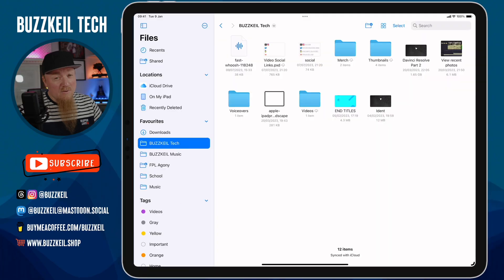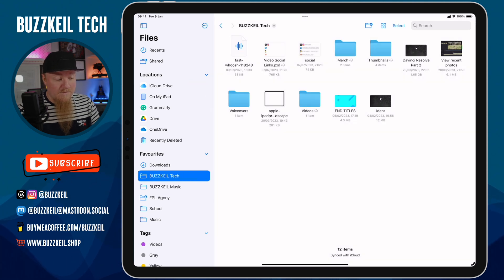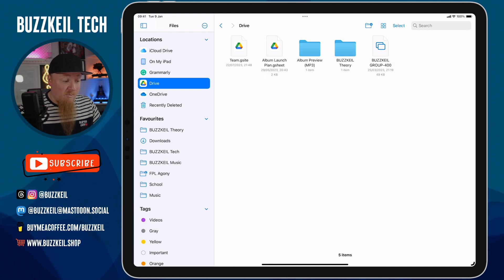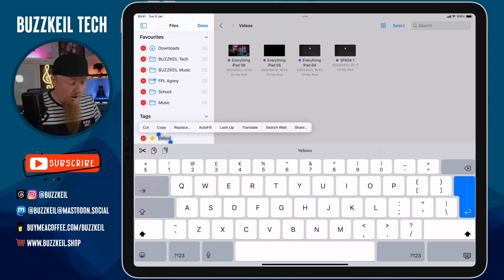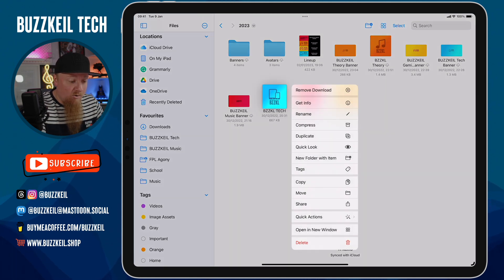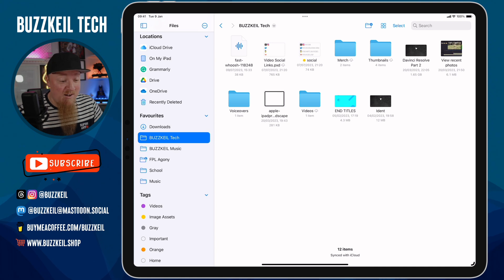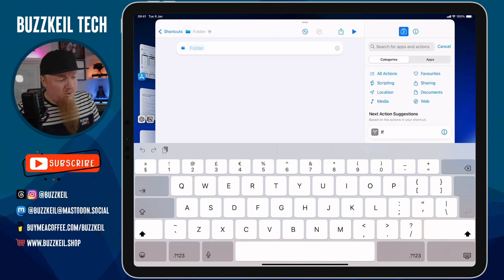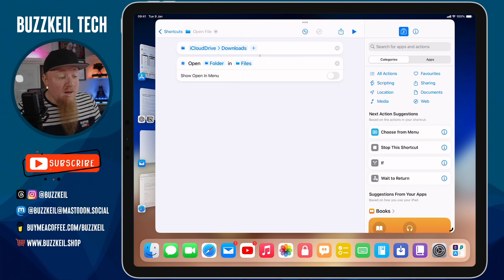5 Ways to make the Files App USEFUL | iPad Tips and Tricks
In this iPad Tips and Tricks video, we’ll walk you through essential tips and tricks to supercharge your productivity and organization using the Files app.

🔹 Discover how to seamlessly integrate other cloud services, like Dropbox and Google Drive, to access all your files in one place.
🔹 Learn the power of folder shortcuts, enabling quick access to your most frequently used folders with just a tap.
🔹 Unleash the potential of file tagging, making it a breeze to find and categorize your documents effortlessly.
🔹 Dive into the column view, an efficient way to navigate and manage your files and folders like a pro.
🔹 We’ll also show you how to create personalized homescreen shortcuts for rapid access to your frequently accessed files.

Don’t miss out on these expert tips that will transform your iPad into a productivity powerhouse! 🚀

If you have any questions or other topics you’d like us to cover, drop them in the comments below. Happy organizing! 🎉✨

⏳ Timestamps
0:00 Intro
0:24 Add Other Cloud Services to Files
2:08 Add Folders to the Sidebar
3:00 Use Tags for File Types
5:56 Use Column View!
6:58 Use Homescreen Shortcuts
9:42 Outro

📱 Favourite Gear
iPad Pro 12.9
US UK

US UK

Mac Studio
US UK

Elgato Streaming Gear
US UK

👋 About Me
My name is Matt and I’m an educator, musician, and tech enthusiast from the UK. I make videos that help you get the most out of your iPad and help turn it into your main computing device. I’m an Apple Certified Pro, Apple Teacher, and Google Certified Educator.